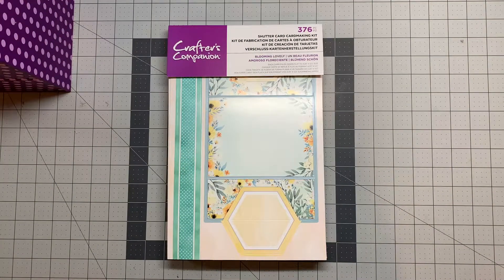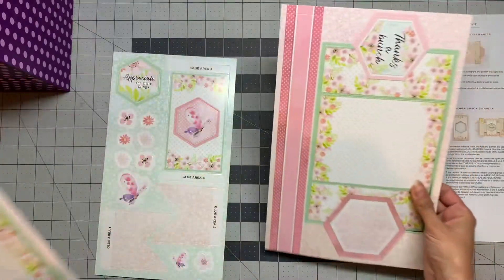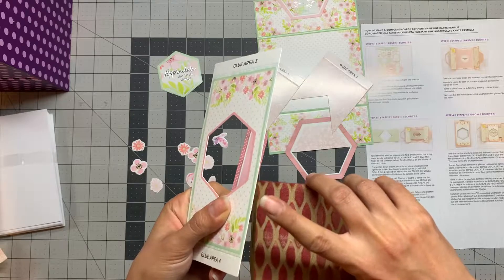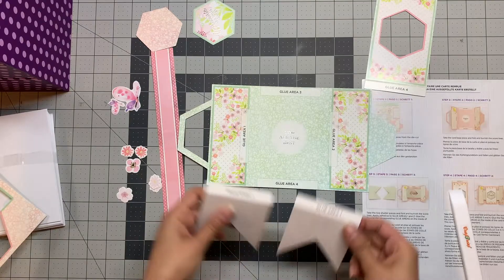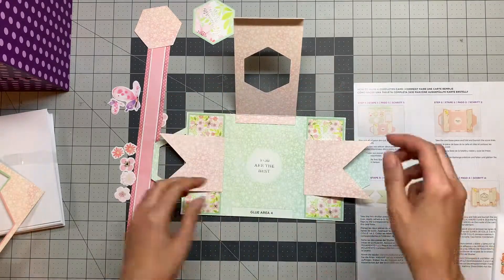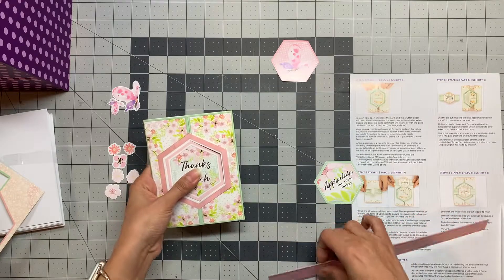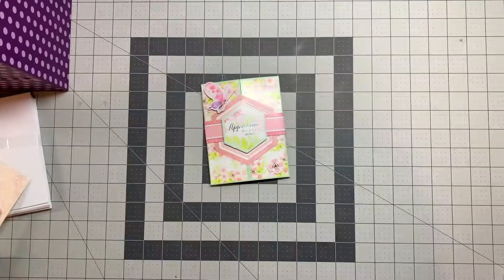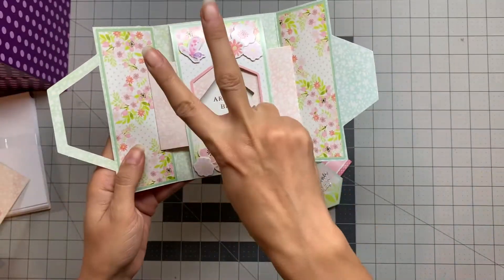Crafter's Companion Shutter Card Making Kit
Welcome! Join me while I'm opening Crafter's Companion Shutter Card Making Kit and show you every thing that comes with this kit and making a card by following the instruction step by step. I purchased this kit from HSN. Following is the link to that, if you are interested to buy this kit: